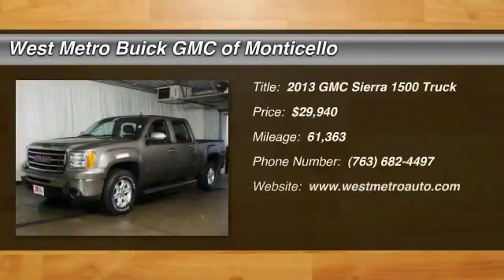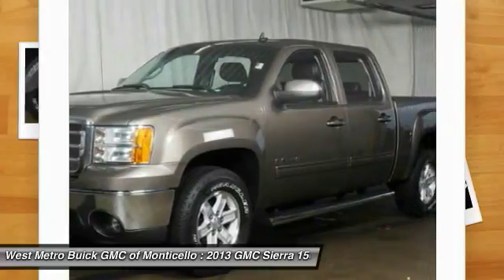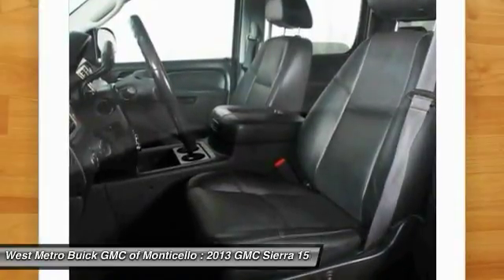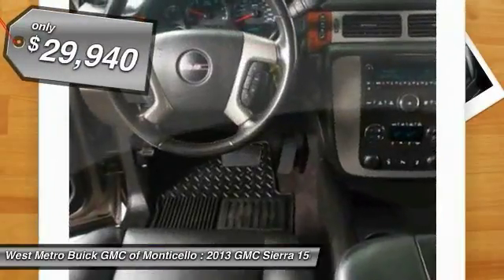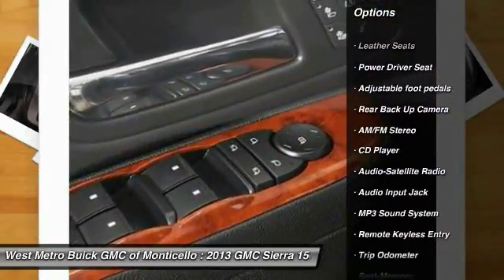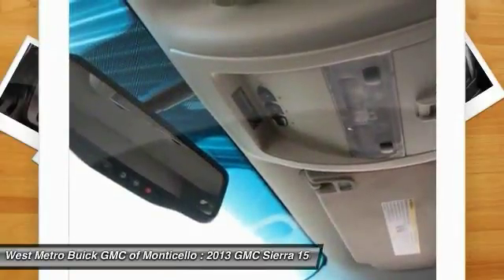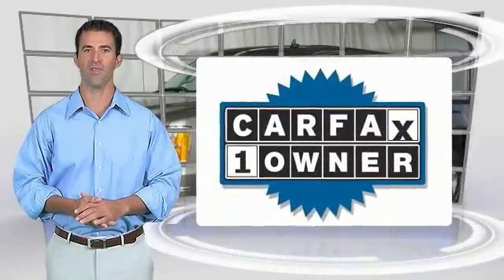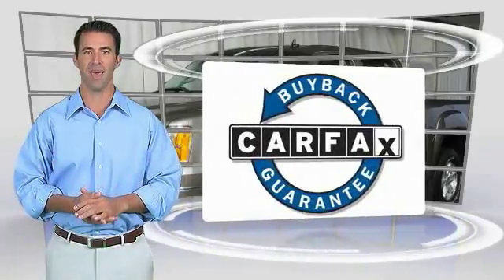2013 GMC Sierra 1500 Minneapolis, St Cloud, Elk River, Monticello, MN G17-398A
2013 GMC Sierra 1500 SLT

One Owner and Serviced and Detailed to Precision. Sierra 1500 SLT, 6-Speed Automatic, 4WD, Ebony Leather, EZ-Lift Tailgate, Locking Tailgate, Power-Adjustable Pedals For Accelerator & Brake, Rear Wheelhouse Liner, and SLT Convenience Package. The West Metro Volume Leader. brbrYour quest for a gently used truck is over. This wonderful 2013 GMC Sierra 1500 has only had one previous owner, with a great track record and a long life ahead of it. This terrific GMC is one of the most sought after used vehicles on the market because it NEVER lets owners down. brbrWe are a local  family owned dealership and pride ourselves on small community feel, making your vehicle buying experience as casual,  fun and effortless as possible.  Our online reputation speeks volumes of who we are.  Thanks for looking.